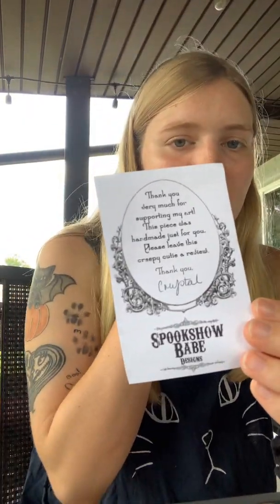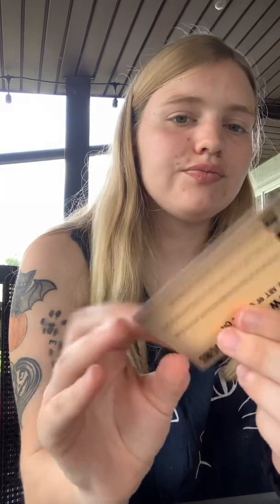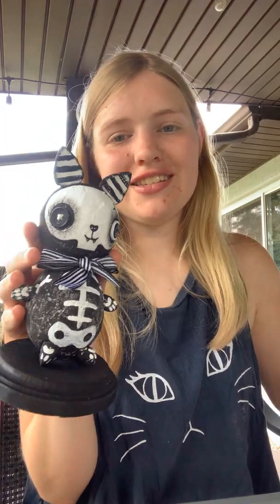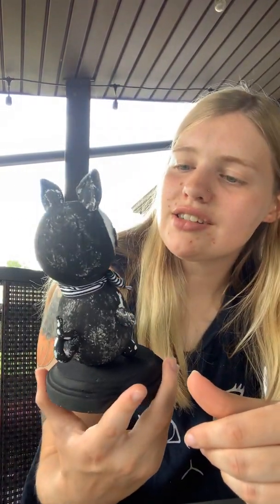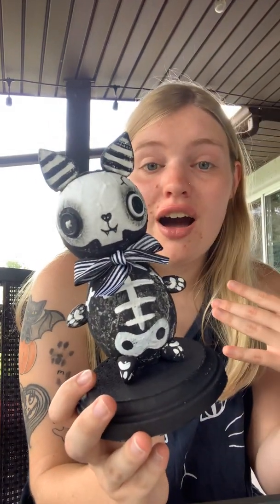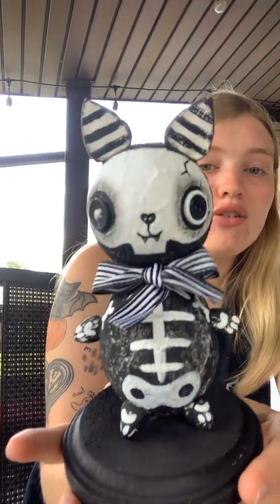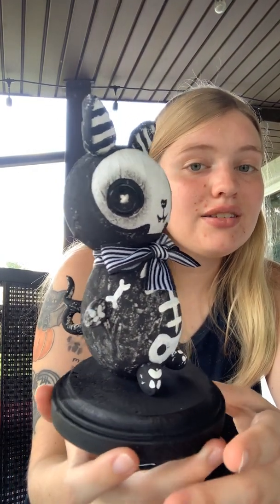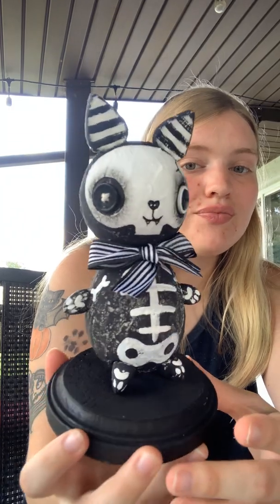Skeleton Kitty Decor Doll Unboxing & Review!